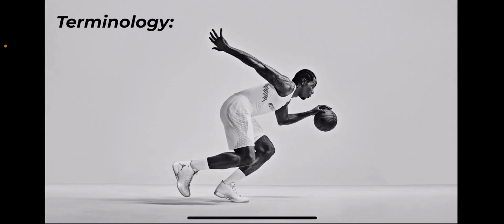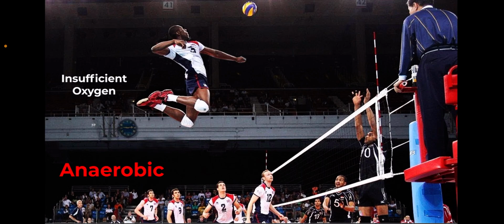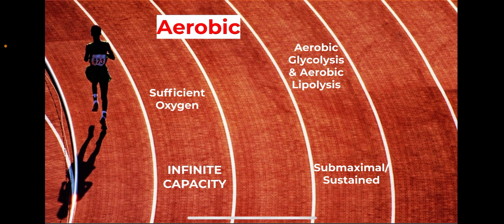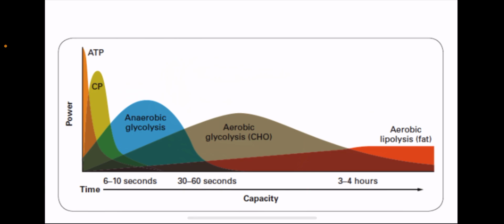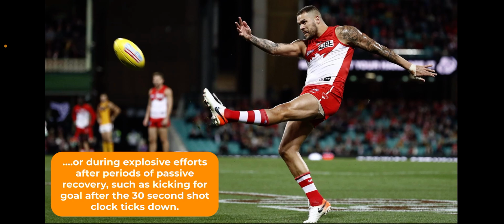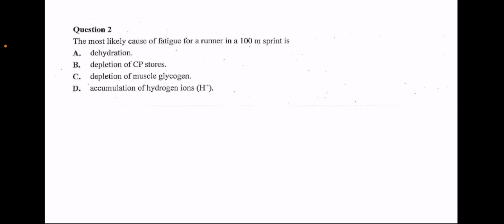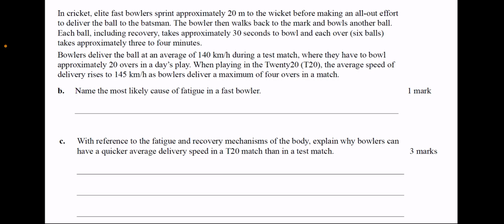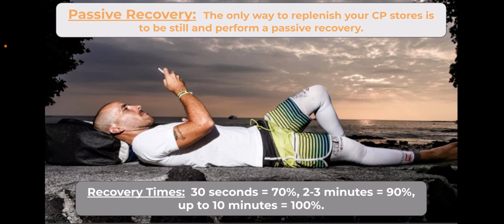Energy Systems, Fatigue & Recovery Video Series : The ATP-CP System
Discussing the characteristics of the ATP-CP energy system, the associated fatigue with the use of this energy system and the most effective form of recovery.  Application of content within the context of the Physical Education VCAA exam questions.  Targeted towards VCE PE/Phys Ed students.